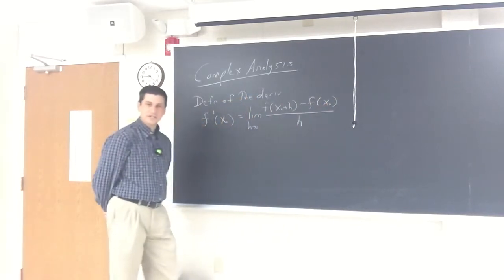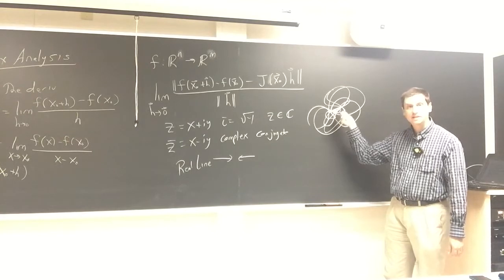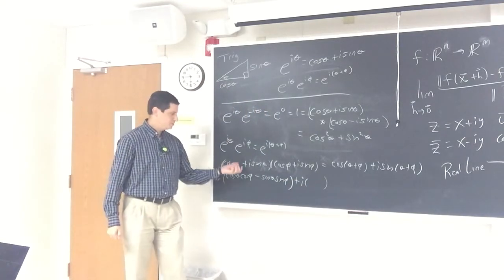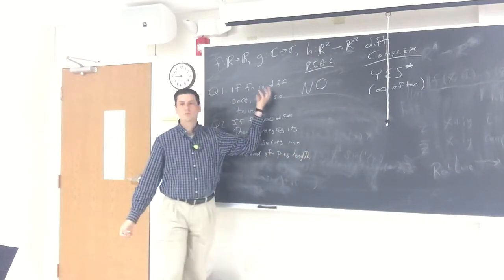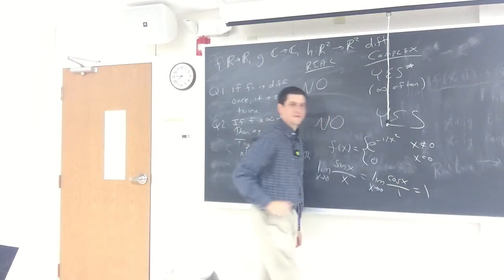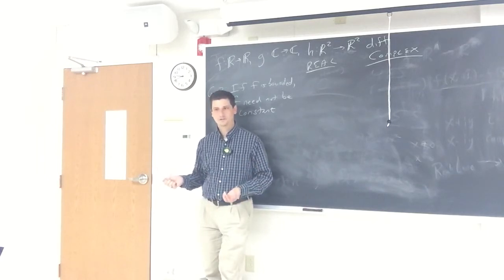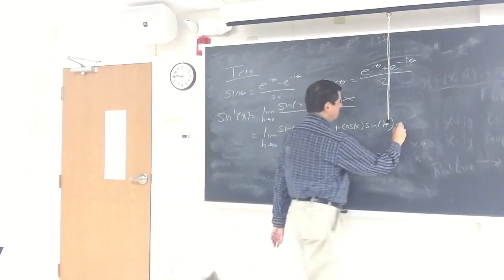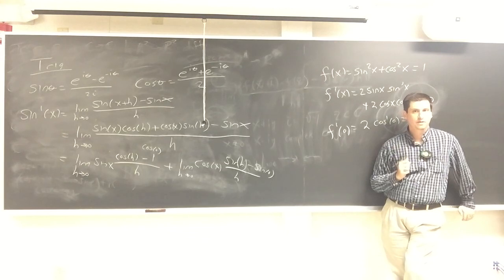Math372 Fall2017 Lec01 IntroDiffRvC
Math 372: Complex Analysis, Lecture 1, September 8, 2017: Introduction, Difference between Real and Complex, Trigonometry